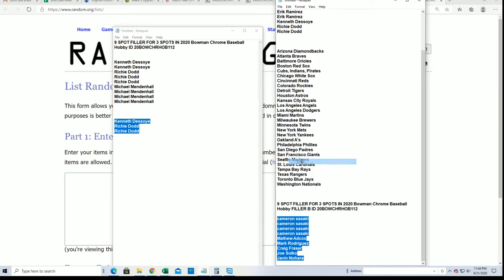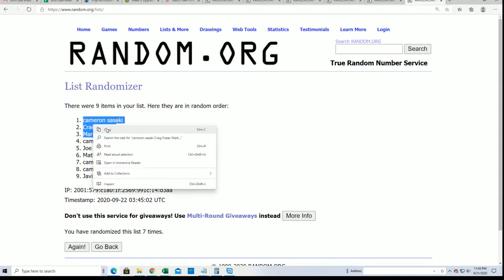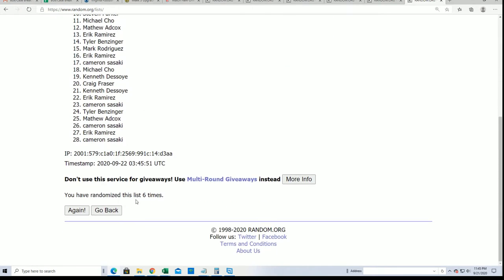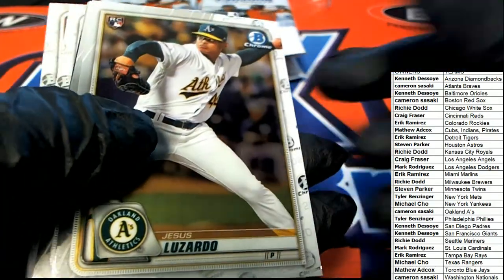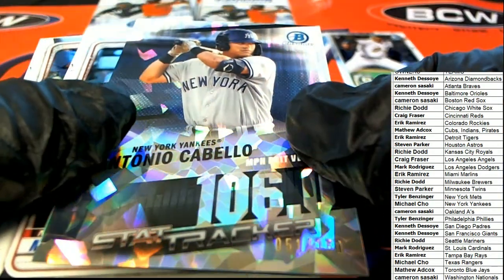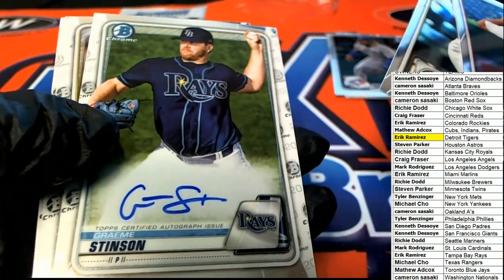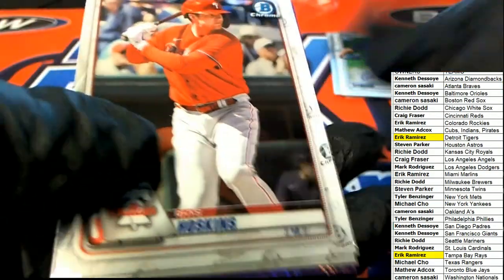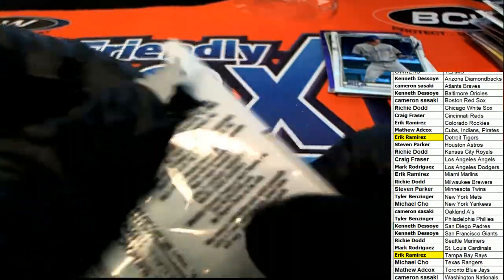2020 Bowman Chrome Baseball Hobby ID 20BOWCHRHOB112